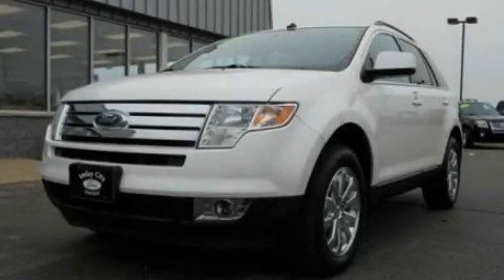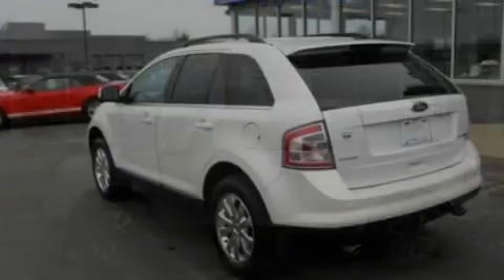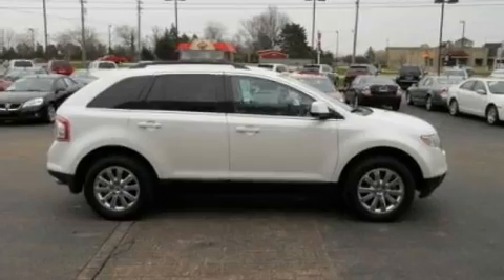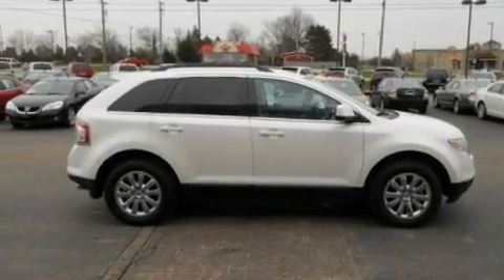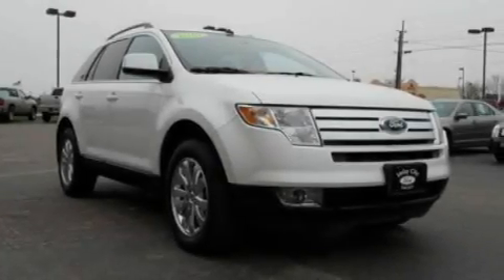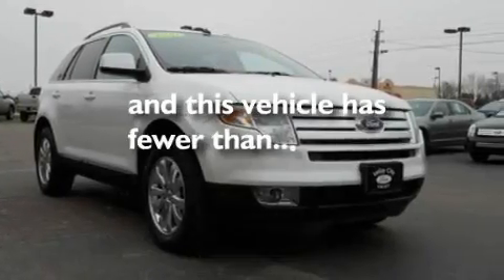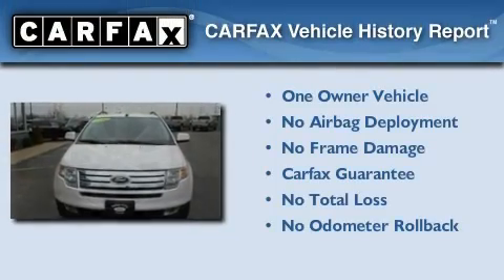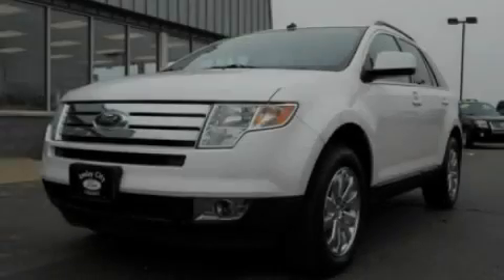2010 Ford Edge Imlay City MI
Year : 2010
 Make : Ford
 Model : Edge
 Engine : 3.5L V6
 Trans . : Automatic
 Exterior : White
 Miles : 27,007
 Interior : Tan
 Imlay City Ford Lincoln Mercury